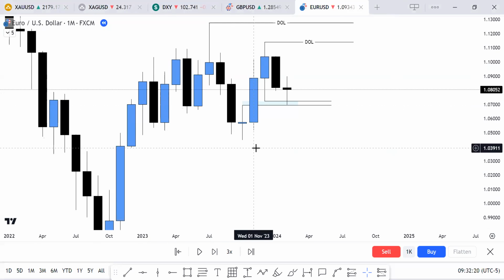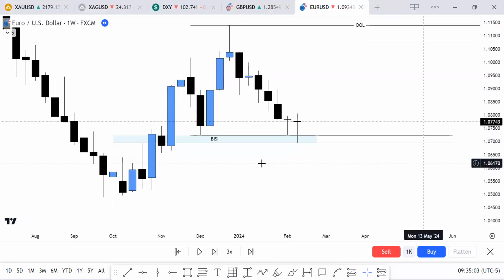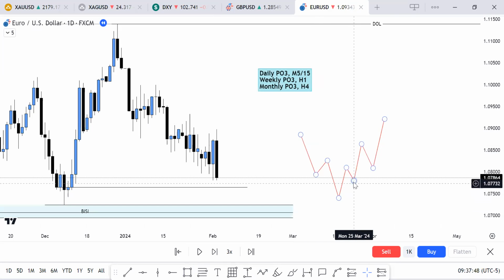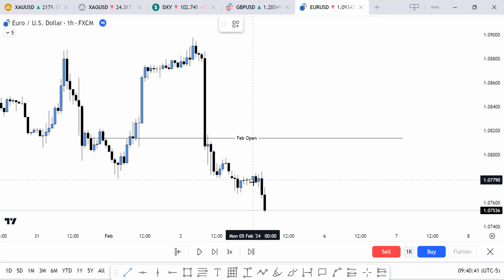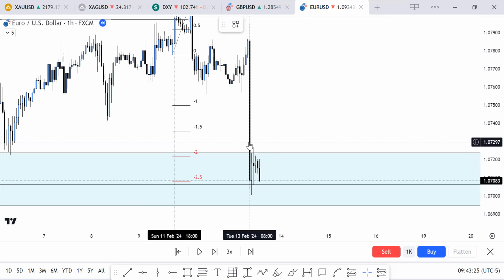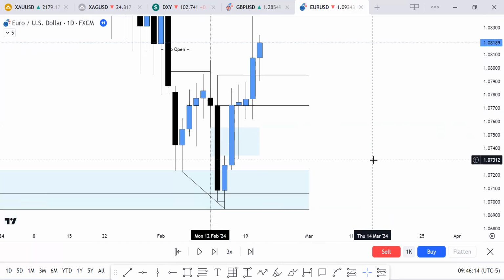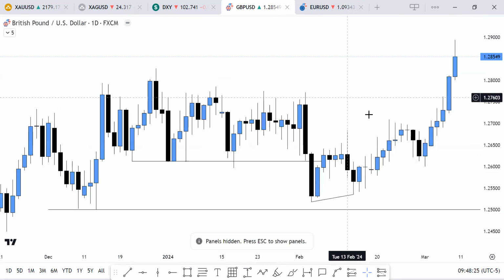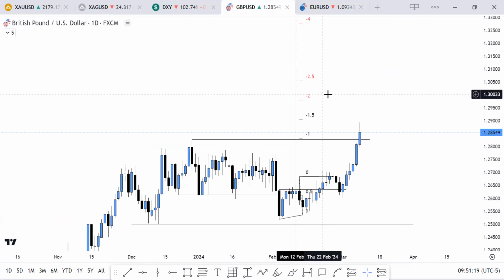ICT Daily, Weekly & Monthly Bias Made Easy With PO3 | ICT Concepts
Learn how to easily incorporate daily bias analysis into your ICT concepts with the Power of Three (PO3) method. This video breaks down how to apply PO3 to analyze daily, weekly, and monthly bias in ICT, making it easier for you to understand and apply these concepts in your work. Whether you're a student or a professional, mastering ICT daily bias with PO3 will give you a valuable edge in your field. Watch now to learn more!

In this video, I explain how to easily track the weekly bias in ICT concepts using the Power of Three (PO3) method. Understanding the weekly bias is crucial for making informed decisions in the world of Information and Communication Technology (ICT). By utilizing the PO3 technique, you can simplify this process and gain a better understanding of the trends in the industry. Watch this video to learn how to apply ICT Weekly Bias with Power of Three for more effective analysis and decision-making!

In this video, we simplify the concept of ICT Monthly Bias with the Power of Three (PO3). Learn how to easily analyze and understand ICT bias on a daily, weekly, and monthly basis using this simple and effective method. Whether you're new to ICT concepts or looking to enhance your understanding, this video will provide valuable insights and practical tips. Watch now to level up your ICT knowledge!